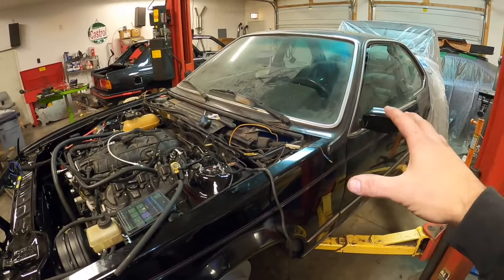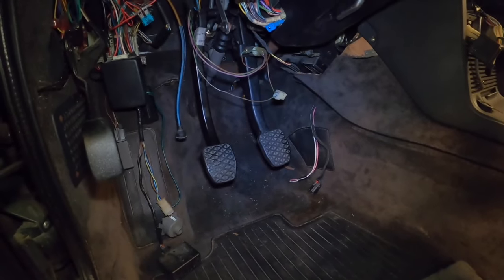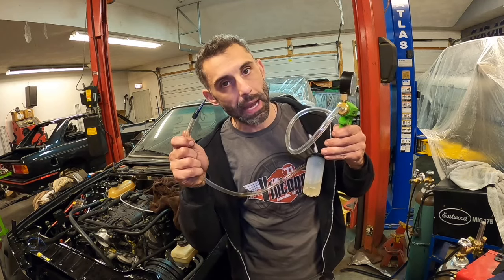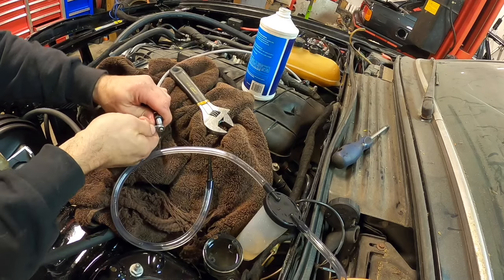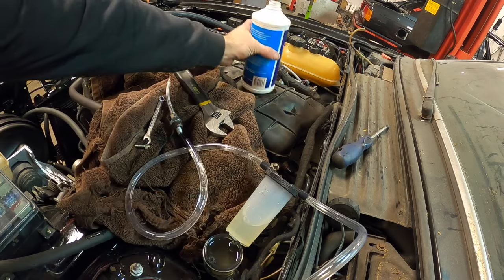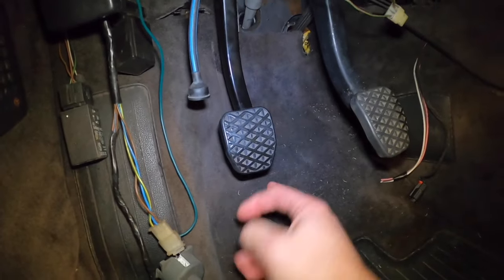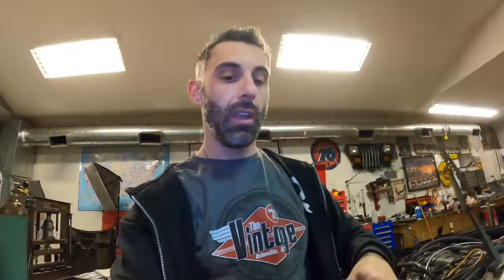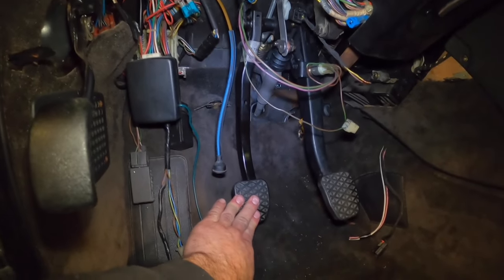Part 26: Cool Trick To Bleed Your Hydraulic Clutch!!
Do you have issues getting air out of your clutch lines?
Is your pedal spongy and not disengaging the clutch?
Are your gears grinding when shifting?

Today, we bleed the clutch on this BMW E24 6 series with some very simple tools and some EASY TRICKS that will save you HOURS in bleeding your hydraulic system - all without having to bench bleed your system before install!

Vacuum Bleeder 25136 with all the fittings